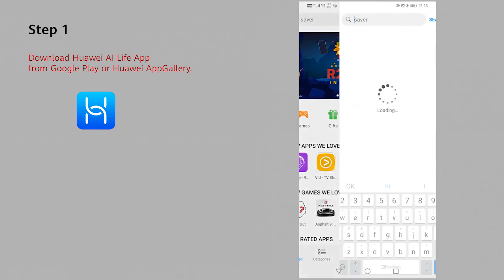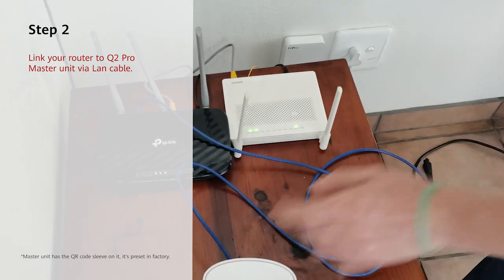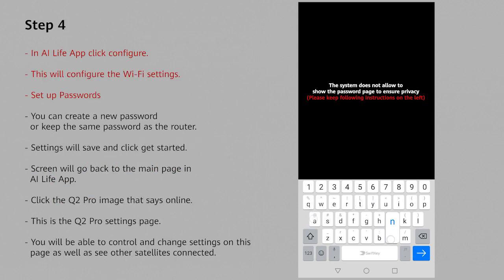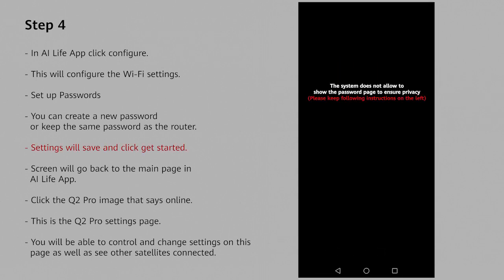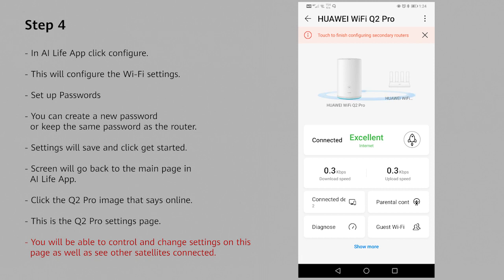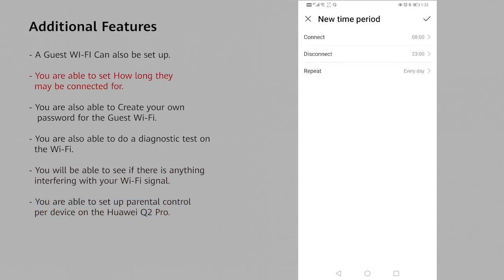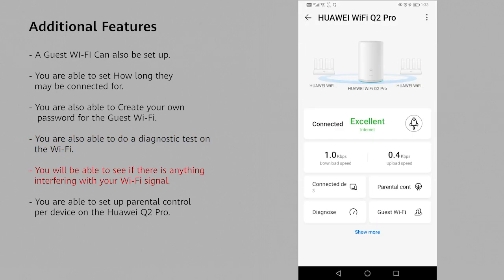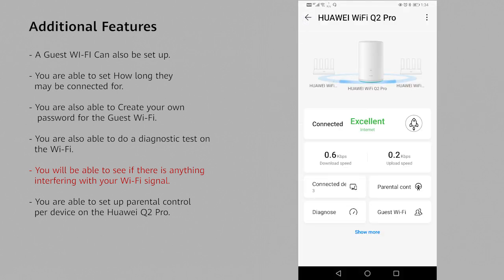Huawei Q2Pro Set up Guide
Clear guide to set up Huawei Q2Pro, made it simple and easy.